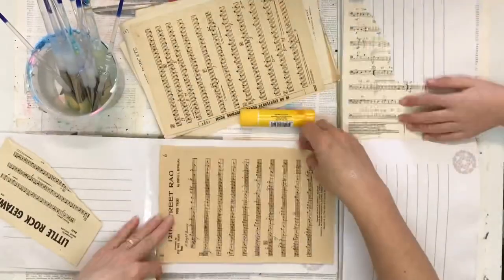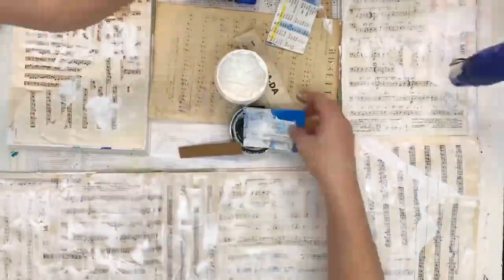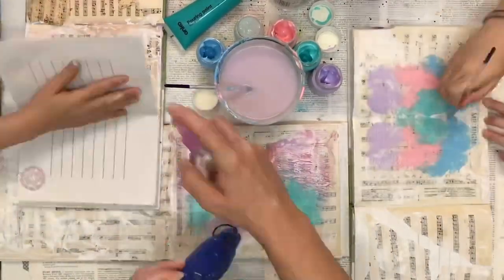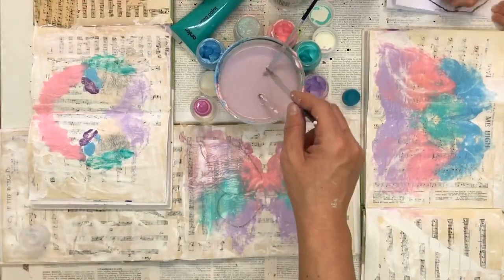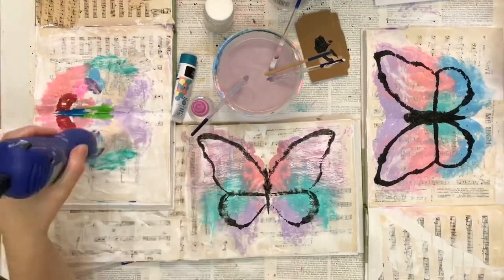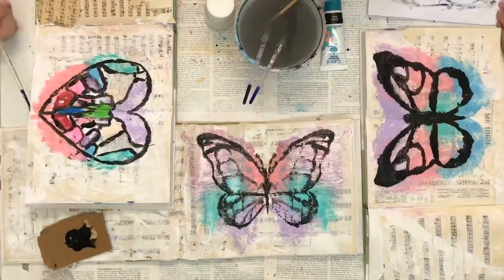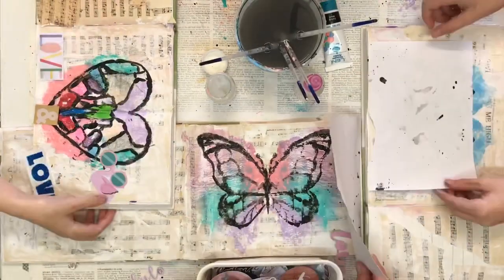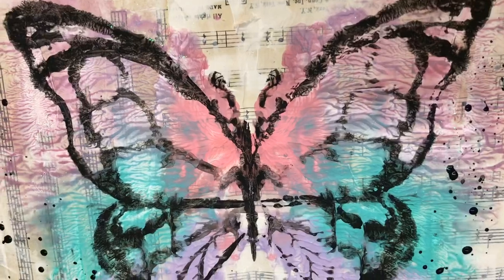Little Hands Big Ideas | Ep 2 | Paint pressing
Welcome to episode 2 of my series ‘Little Hands Big Ideas’, a series where I will be art journaling with my 2 daughters (and maybe I’ll let them fly solo if they want to in the future). I think art is a wonderful way to express yourself especially for children.

We are experimenting with paint pressing today.

We would be very happy if you watch this series with your child/ren (but children are not mandatory) and either follow us along as we create or be inspired to make your own creations.

Items used:

Pastel paints (Kmart)